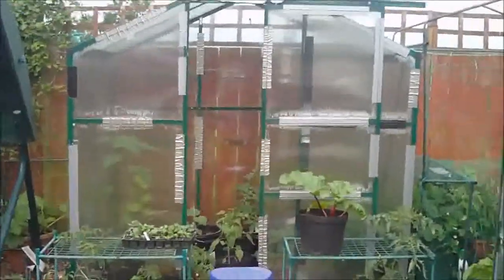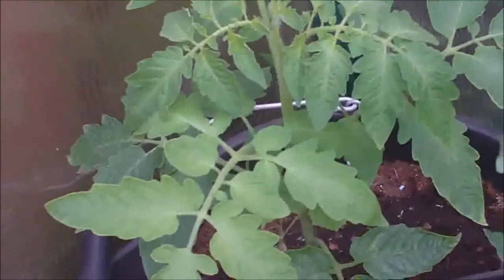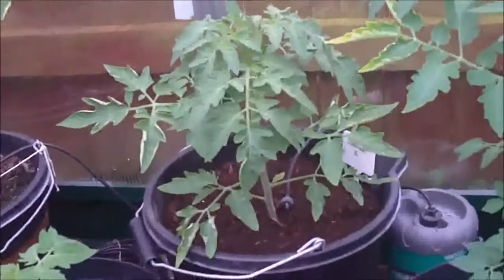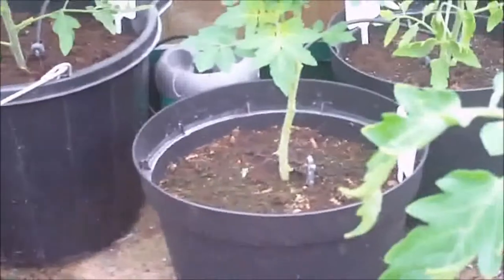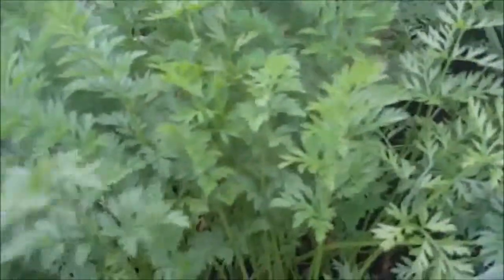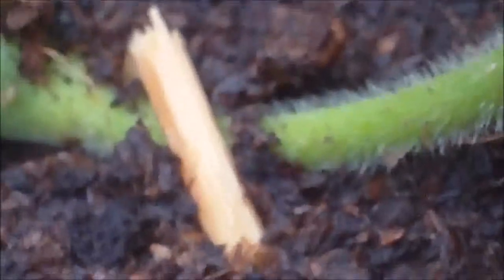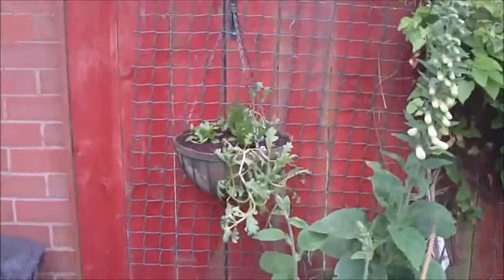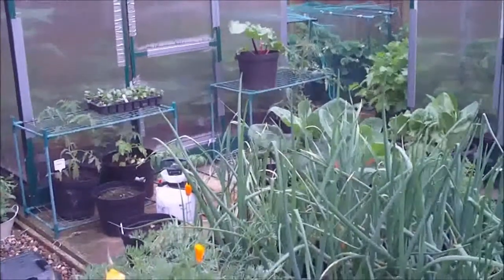Tomatoes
A video to show you how I grow my tomato plants. This year I'm trying 12 different varieties and growing a total of 17 tomato plants.